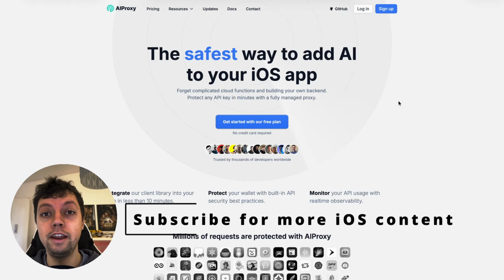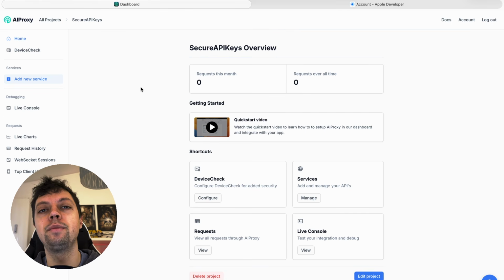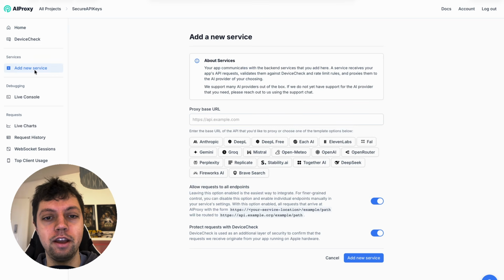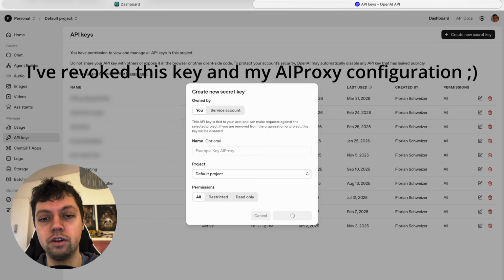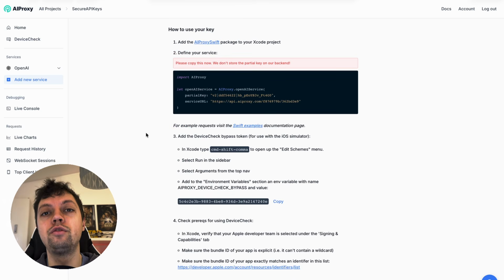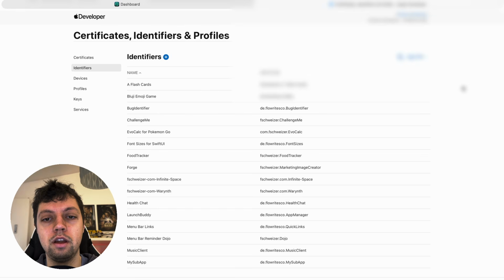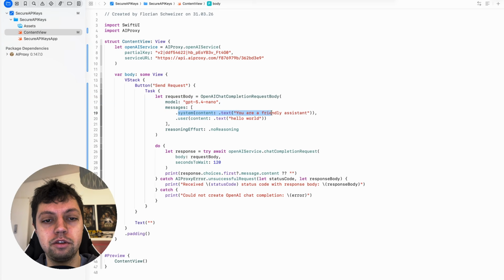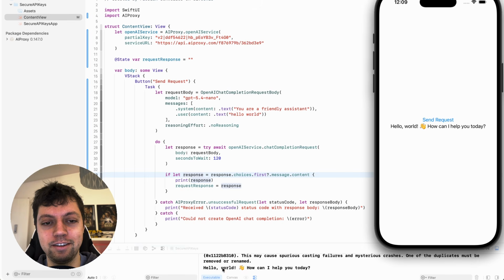How to Secure API Keys in Xcode (AIProxy)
Don't store your API keys inside the app. This is insecure.